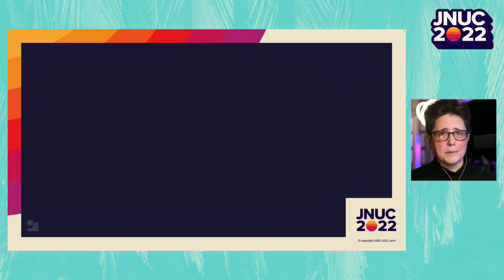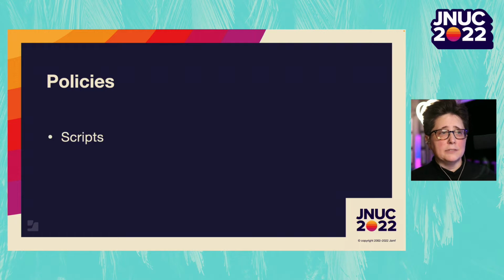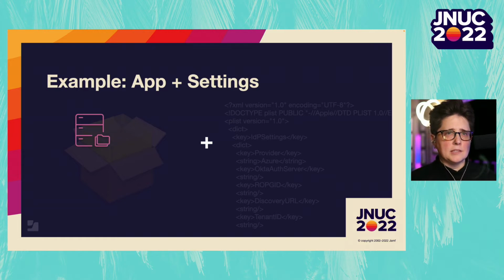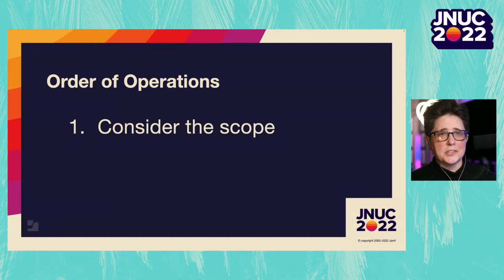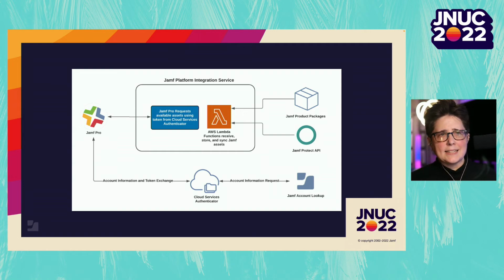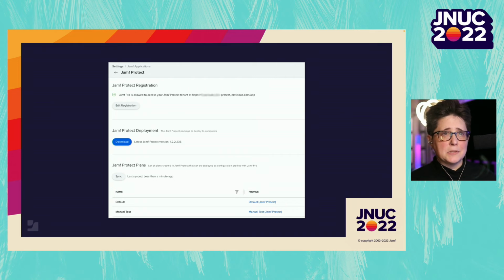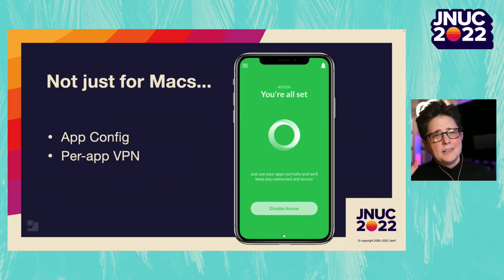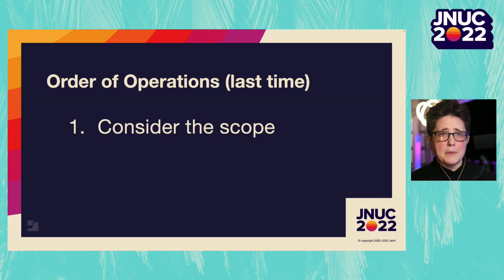Don't Fear the Framework | JNUC 2022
Everyone loves a good "easy" button, but sometimes an IT workflow needs a bit of extra effort to deliver the right result. This session will offer best practice guidance and tips to pull together different aspects of Jamf Pro to offer a full management experience. You may not know the difference between a policy and a profile, but you'll learn how to combine them to make magic for your end users.